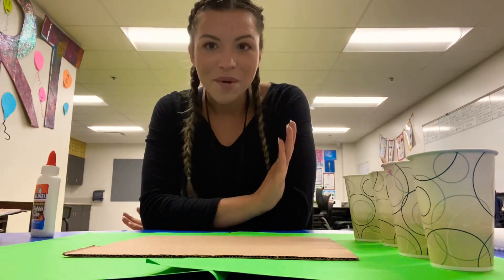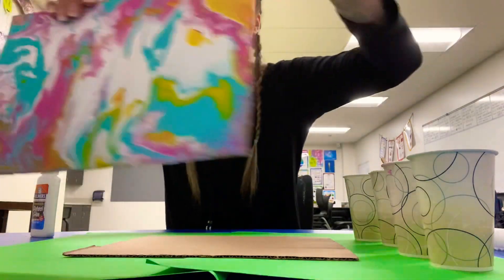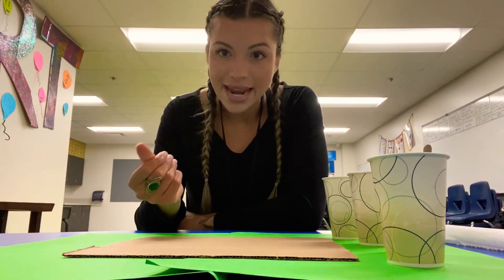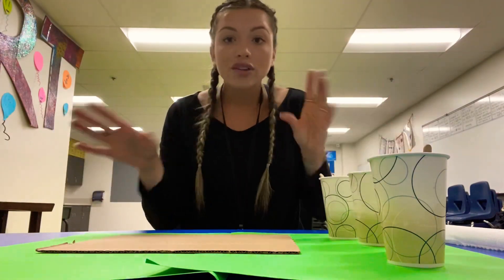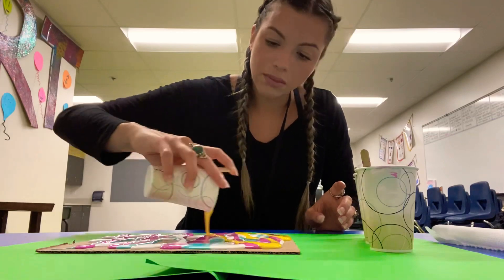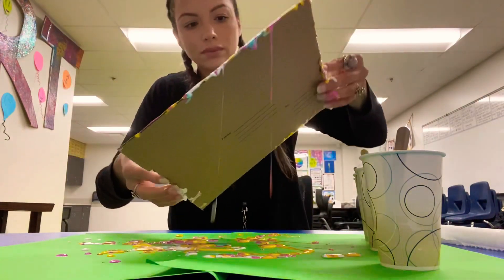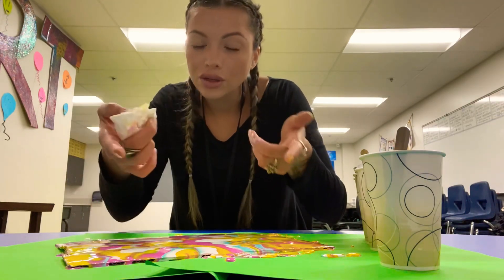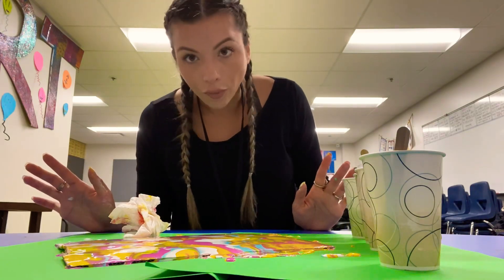Learn how to Pour Paint 🎨